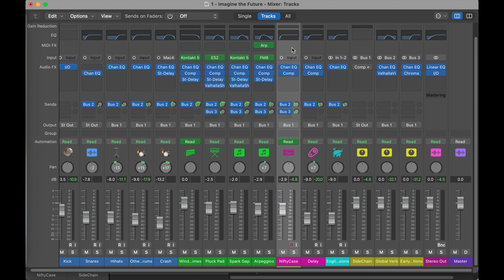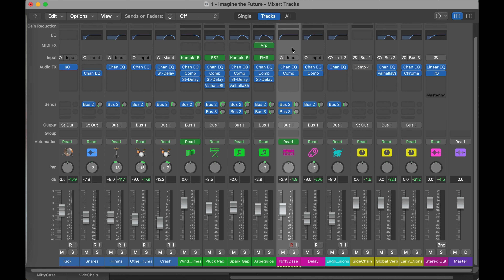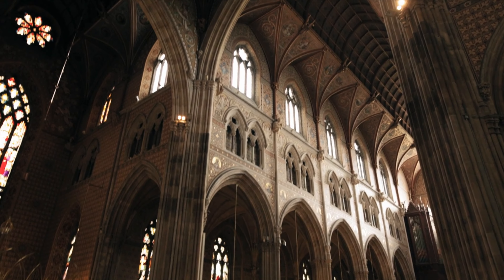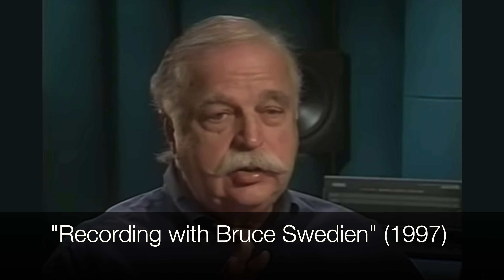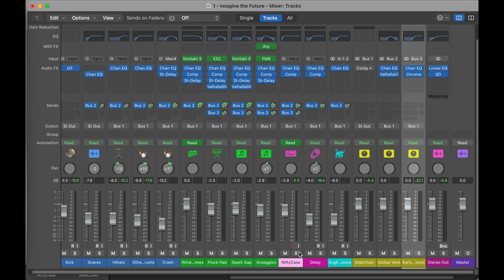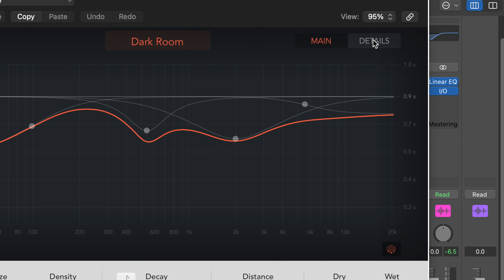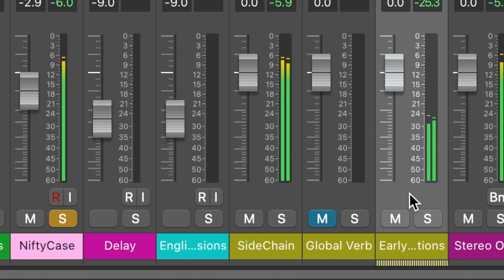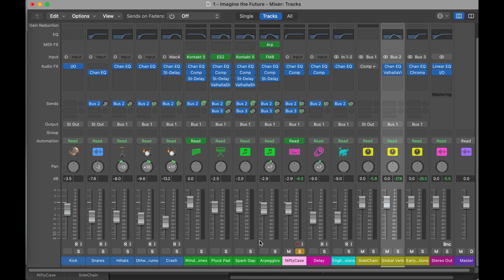Mixing Synths: Early Reflections for Added Dimension | Simon Hutchinson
Adding some subtle dimension to your synthesized instruments with early reflections.

Synthesized instruments, unlike recorded sounds, have never existed in the acoustic world. This means that these synthesized sounds are 100% direct signal. To add some subtle dimension to these synthesized sounds, then, we can craft some "early reflections" on these tracks.

Here, I demonstrate this concept using ChromaVerb in Logic Pro X.

0:00 Introduction
0:55 Understanding Reverb and Early Reflections
2:18 Creating Early Reflections
3:18 Project Setup
4:26 Early Reflections Aux Track
5:15 ABing on the Synth Track
6:19 Why Separate these from the Main Reverb?
6:40 ABing on the Whole Arrangement